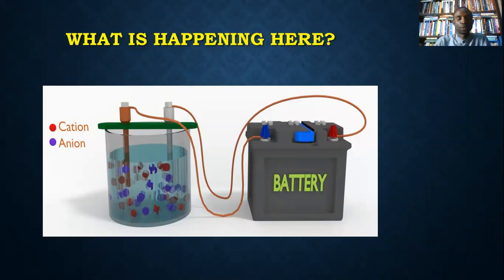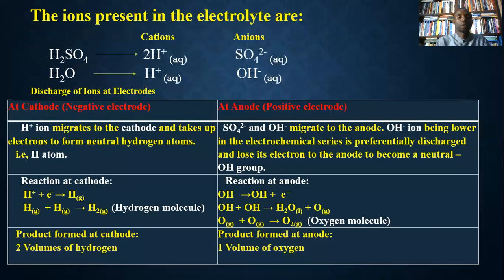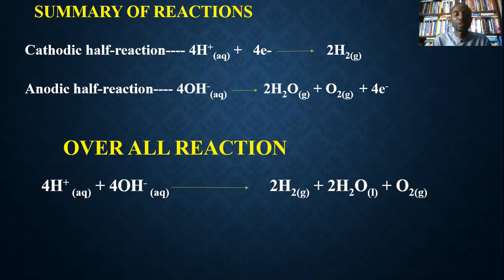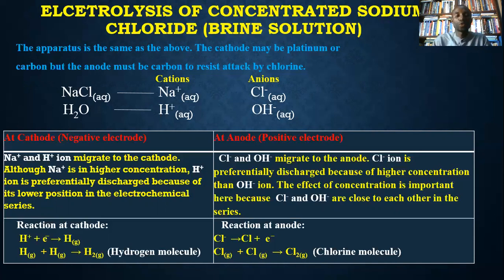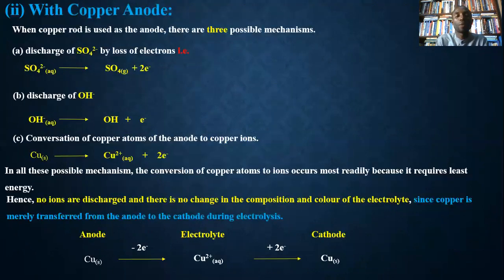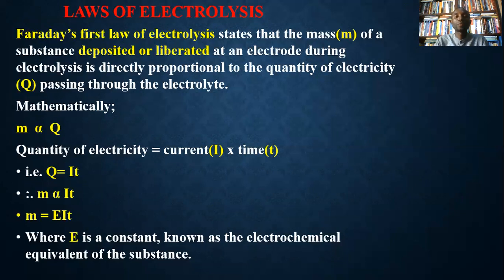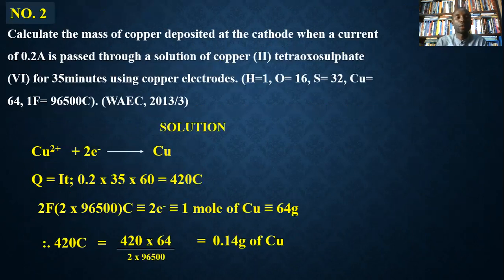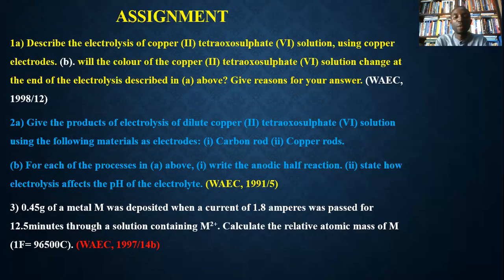ELECTROLYSIS--- PART 2.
You will learn from this video  the electrolysis of;
Dilute tetraoxosulphate (VI) acid (acidified water)
Concentrated sodium chloride (Brine)

Copper (II) tetraoxosulphate (VI) with different electrodes.
Futhermore, you will learn 1st and 2nd Faraday's law of electrolysis with some worked examples, and finally the uses of electrolysis.